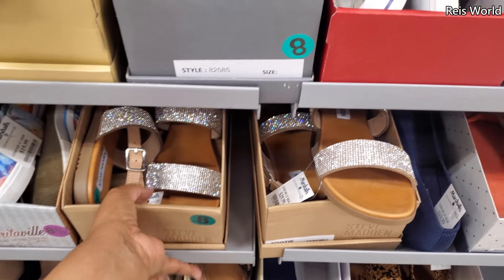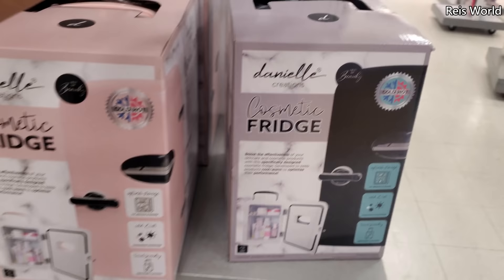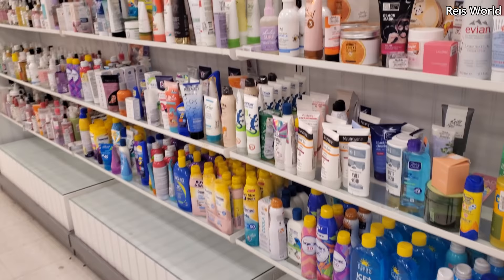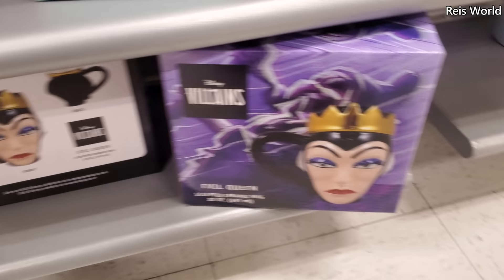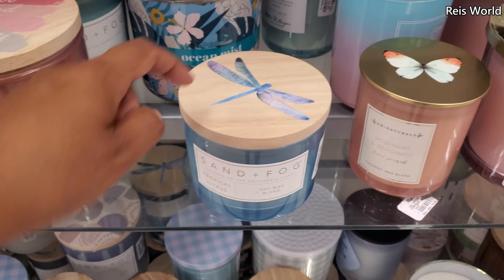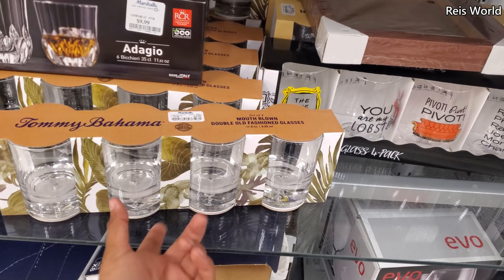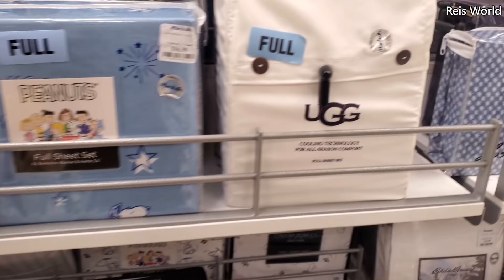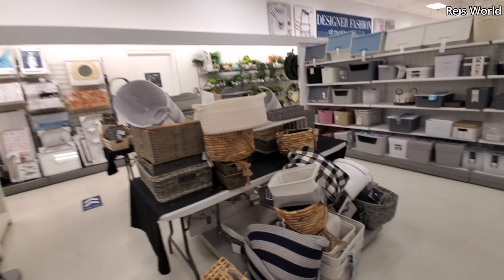MARSHALLS BROWSE WITH ME WALKTHROUGH 2021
Come shop with me at Marshalls different locations all the time . It's a hot or miss lol. Shoes, mugs, bedding and more, Please always stay safe and BUCKLE UP